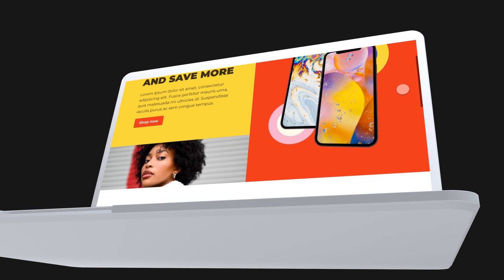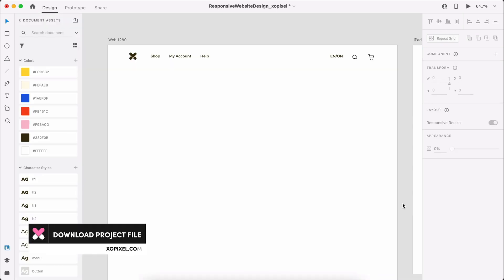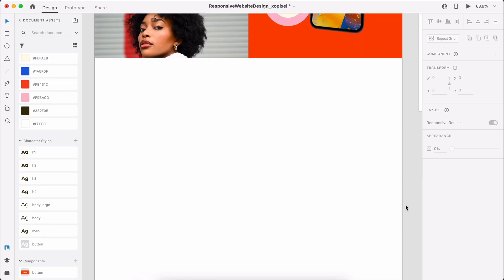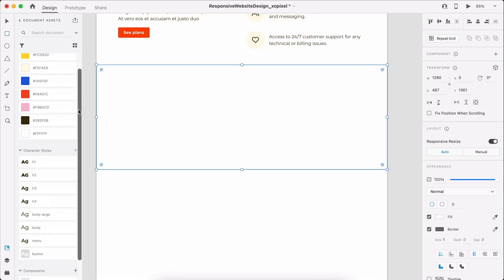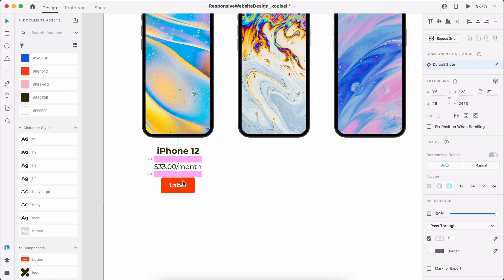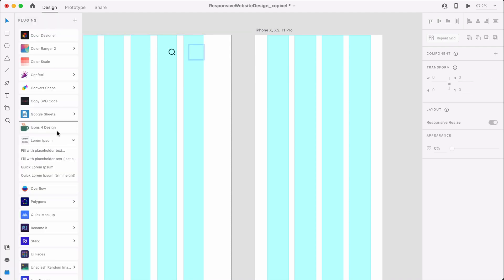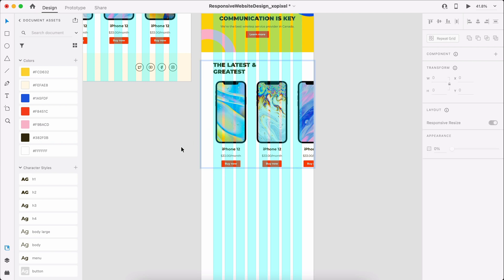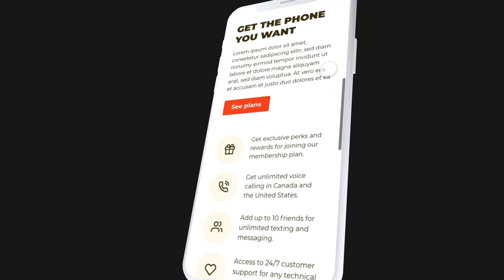Responsive Website Design in Adobe XD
Hey, Pixels! In this tutorial, I’ll show you how to design this bright and vibrant responsive Website in Adobe XD. You’ll also learn how to use some of the latest features in AdobeXD while you’re at it.

Remember, practice makes xopixelPerfect!

⏰  Chapters
0:00 Intro
0:24 Video Partner
1:10 Artboard Setup
1:51 Navbar
2:43 Hero Section
5:00 Plan Section
7:12 About Section
8:36 Shop Section
9:45 Footer
11:31 Artboard Cleanup
12:00 Tablet
14:20 Mobile
16:34 Design Summary
16:55 Outro

About